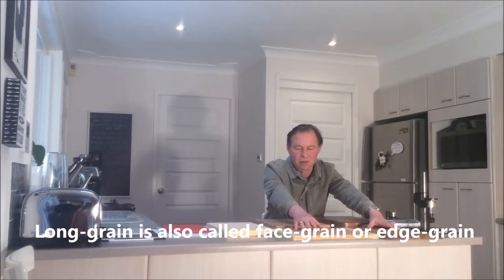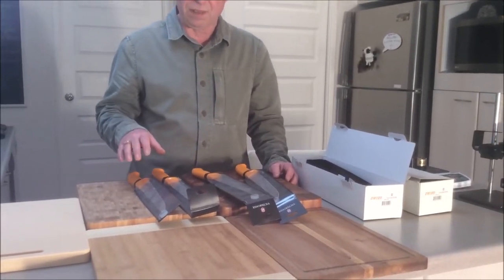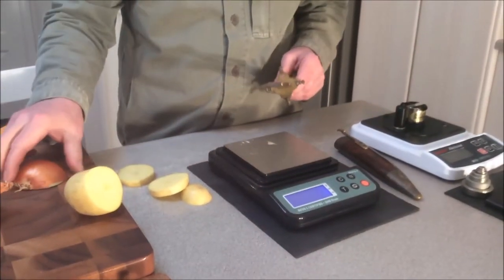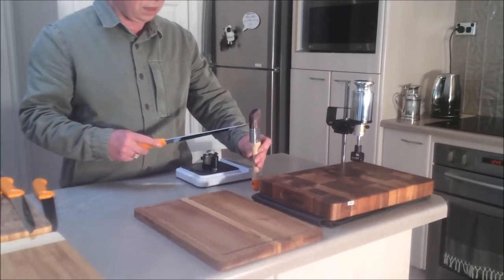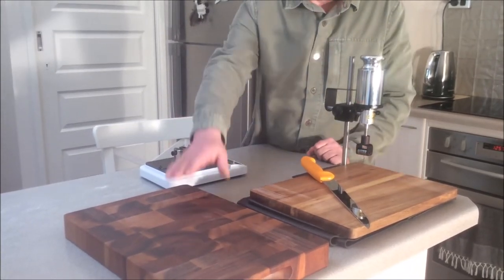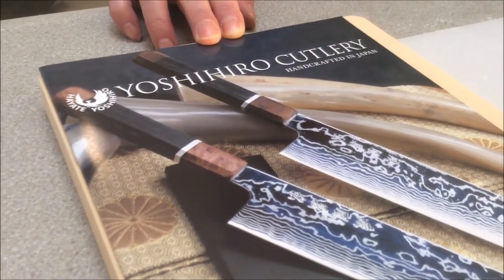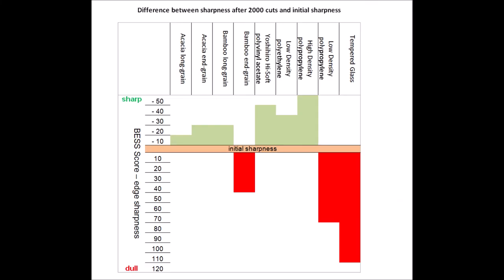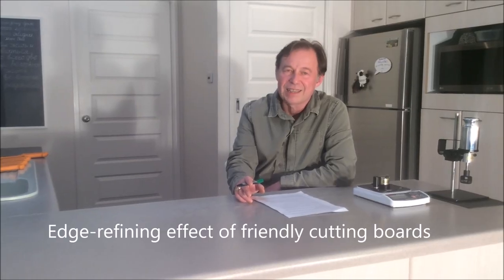Effect of Chopping & Cutting Boards on Edge Sharpness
See complete article "Effect of the Chopping Board Material on Edge Longevity" in the Edge Stability Testing section on our

Knife Grinders
Australia